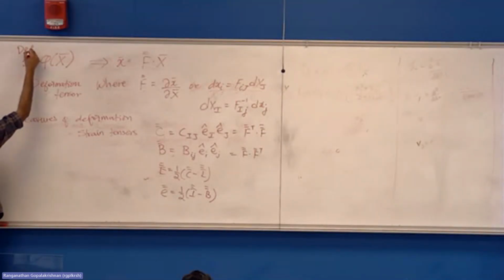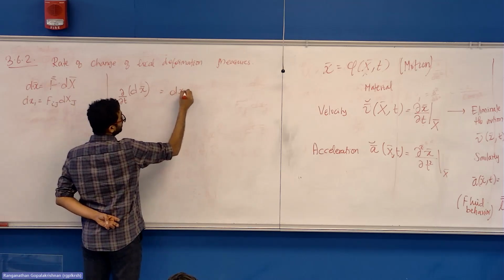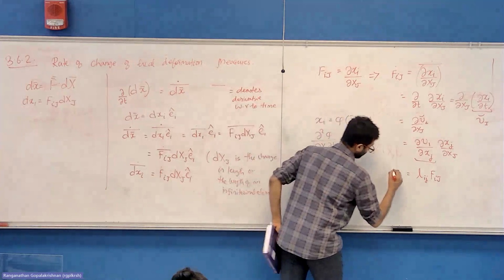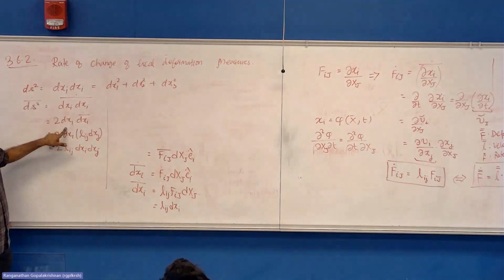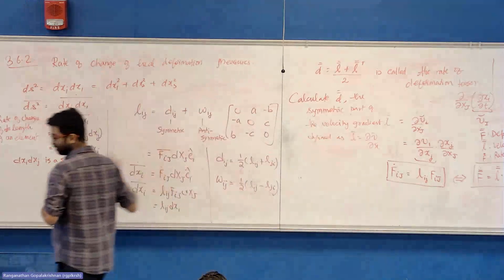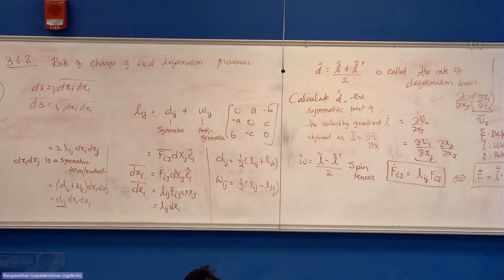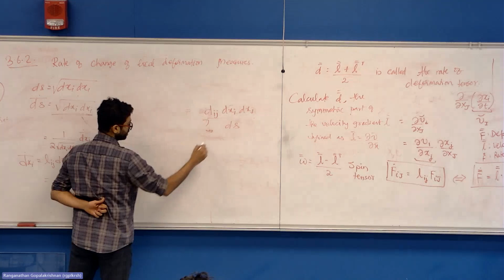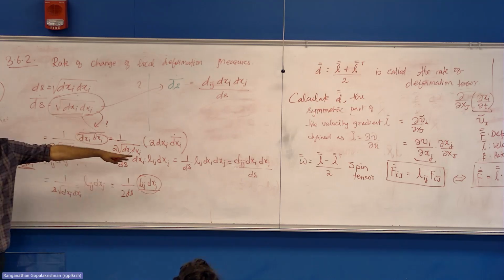MECH 7302 8302 20250401 175524 Meeting Recording